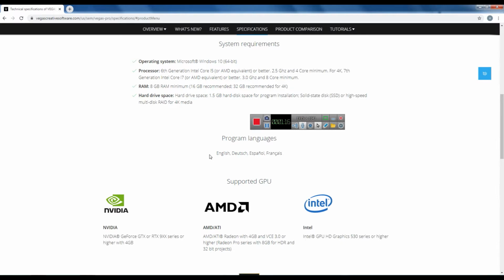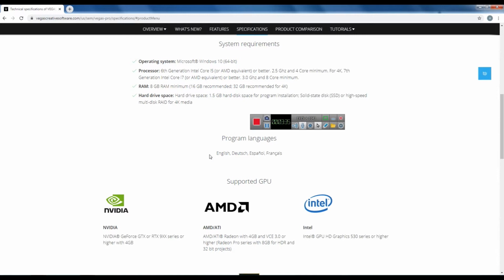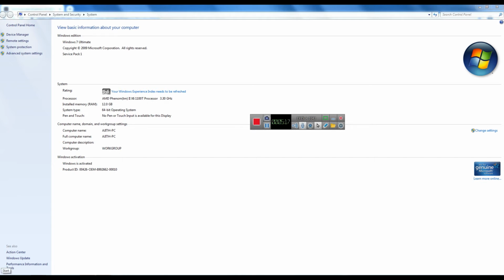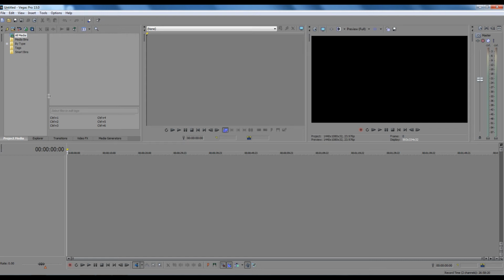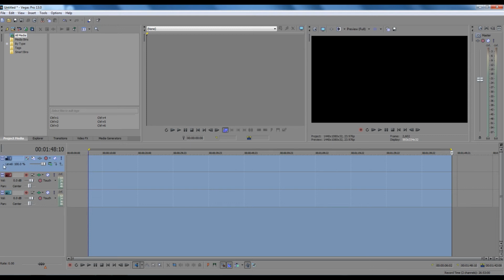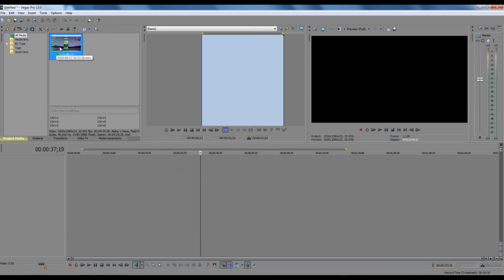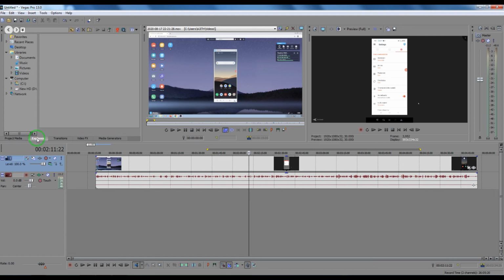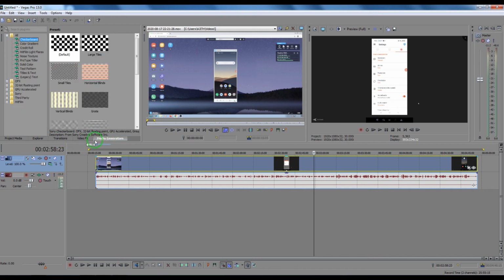VIDEO EDITING USING SONY VEGAS PART 1 (SESSION 5)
Sony Vegas Pro is a non linear editing suite used for audio and video editing. This video explores the basics of the program.